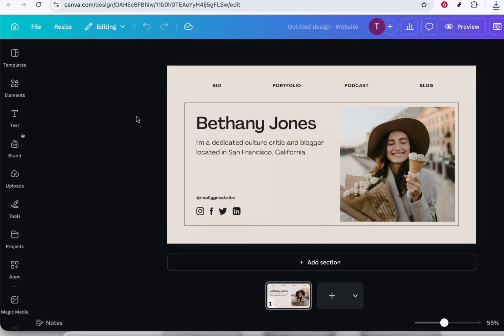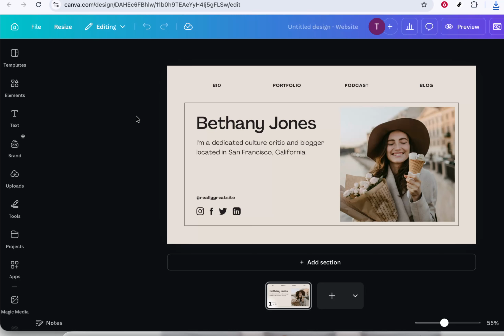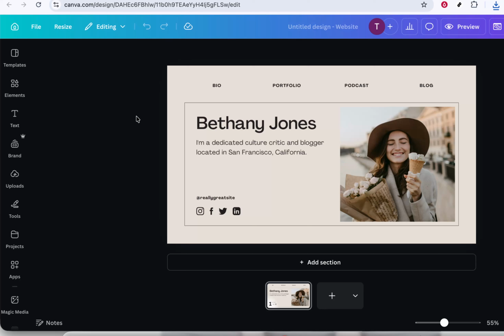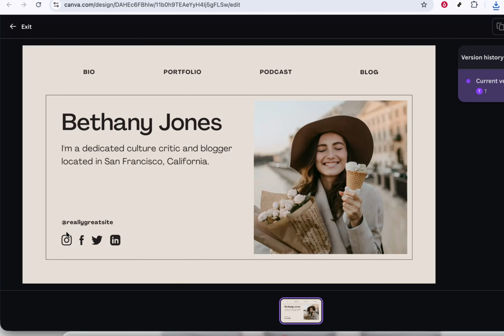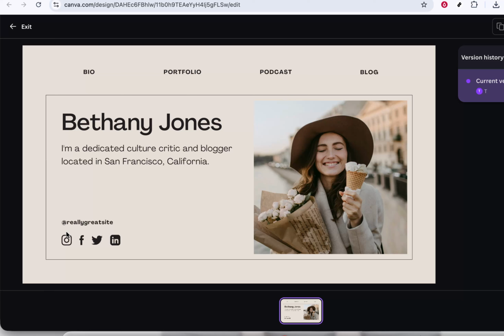How to View History in Canva | Full Quick Guide 2026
In this video, you’ll learn how to view history in Canva, so you can track changes, see previous versions, and restore edits to your designs.